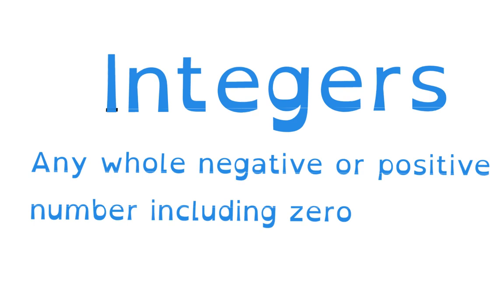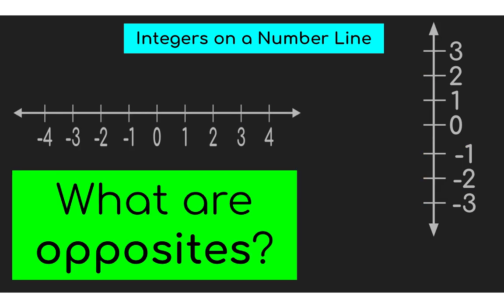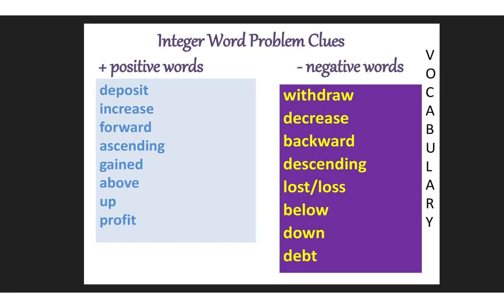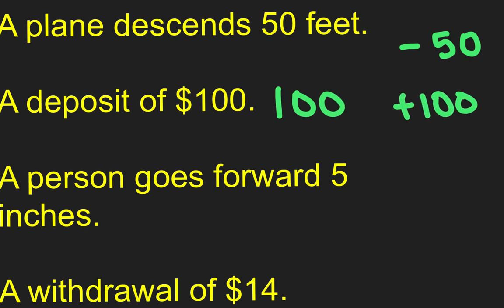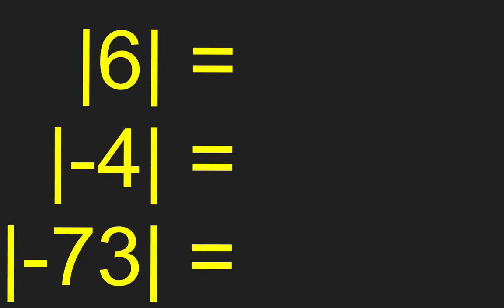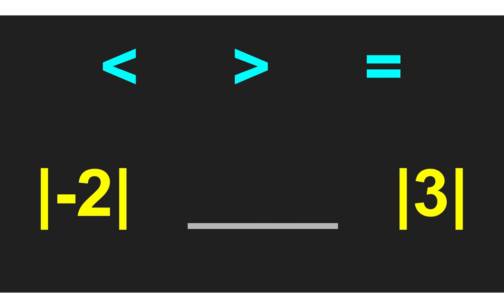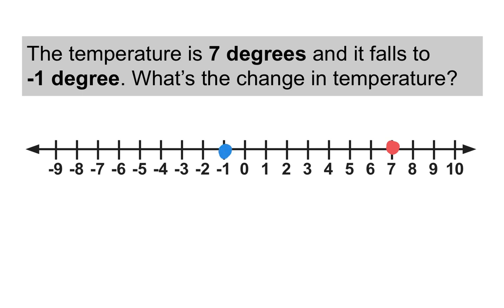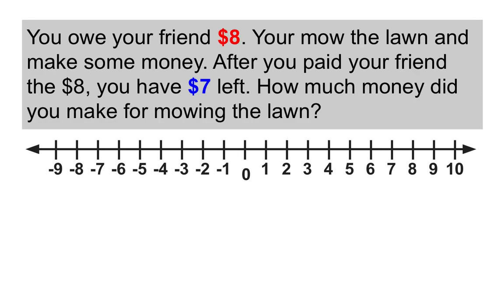integer introduced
00:00 Slide 1
00:24 Slide 2
00:54 Slide 3
01:39 Slide 4
01:47 Slide 5
02:16 Slide 6
02:56 Slide 7
03:39 Slide 8
04:04 Slide 9
04:37 Slide 10
04:50 Slide 11
05:02 Slide 12
06:19 Slide 13